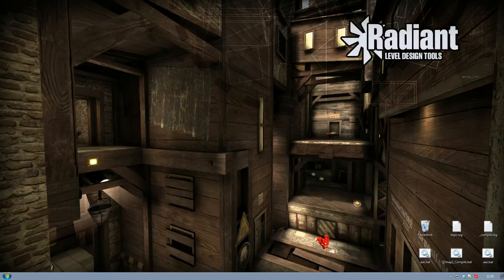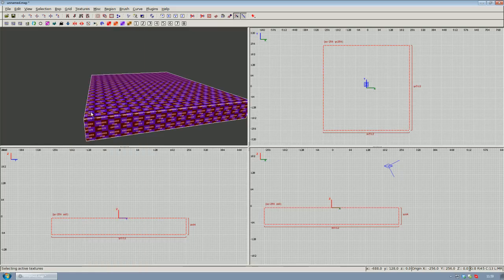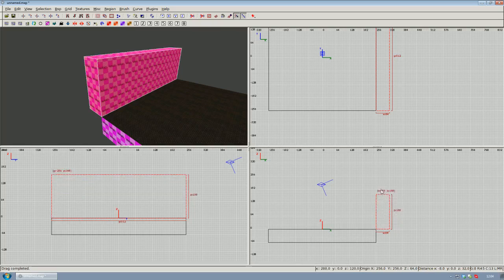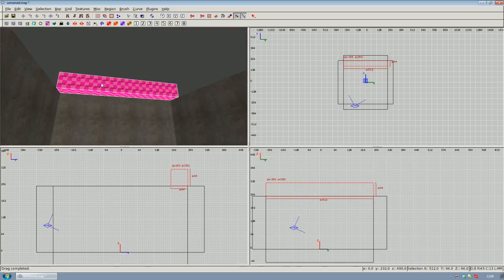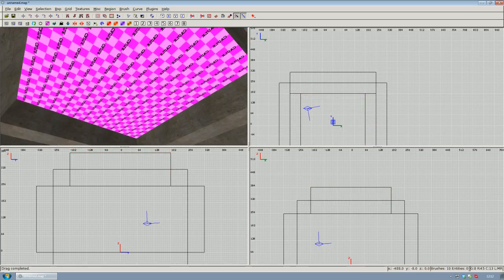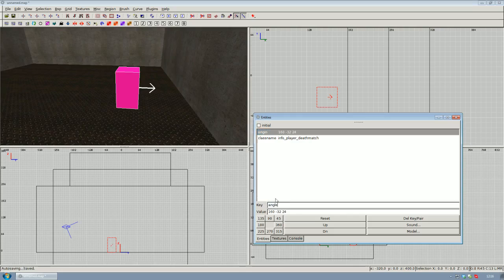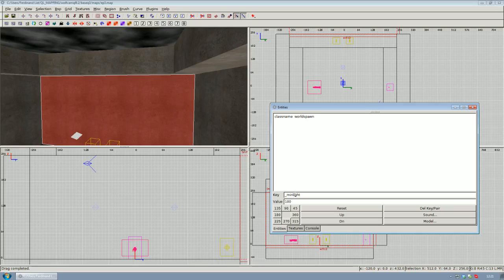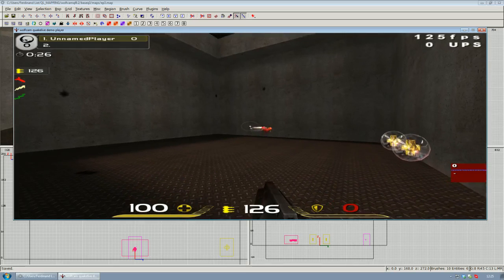03 Making your first room in GTKradiant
In this episode of the tutorial I'm explaining how to make the geometry for your first room, texture it and light up the area.
Sorry about the issue with the spawn point rotation. If you got any questions on that hit me up.

(Navigating in GTKradiant)